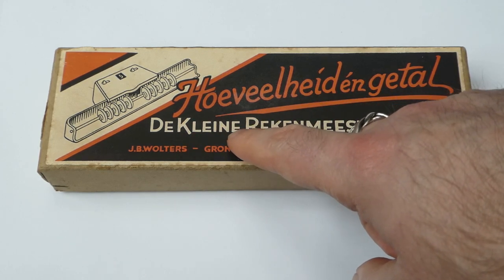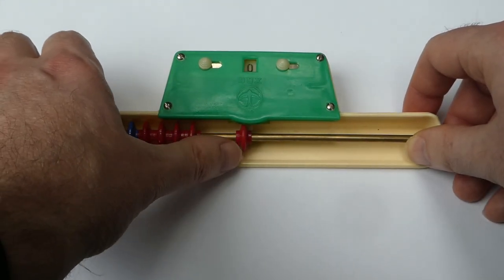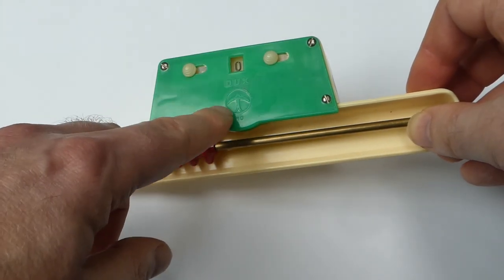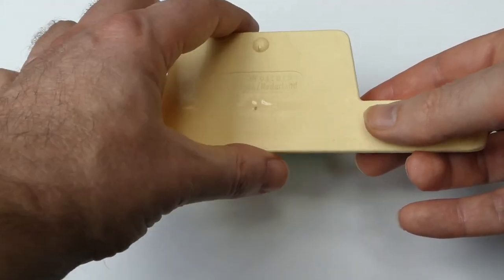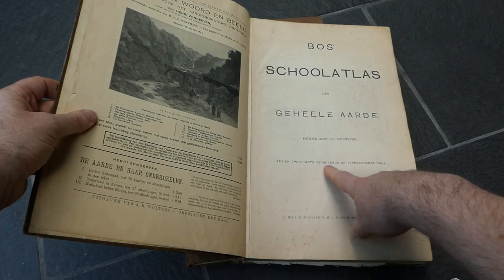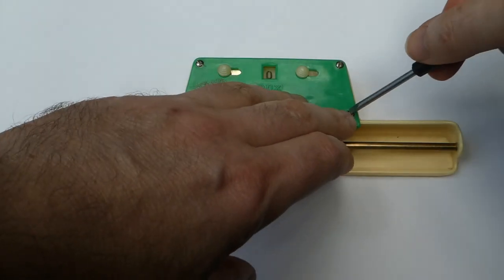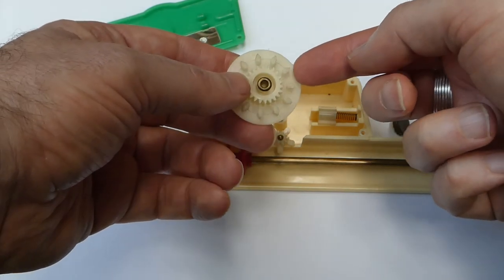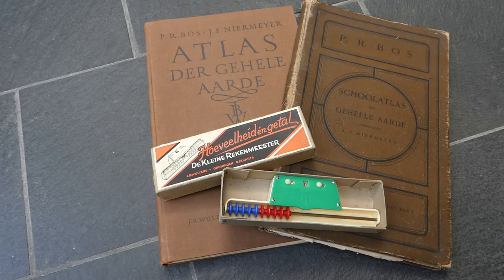De Kleine Rekenmeester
"De Kleine Rekenmeester" means the little accountant. It is an educational toy produced by J.B. Wolters in the early 1950s.

0:00 Introduction
0:35 Unboxing
0:51 How to use it
2:03 Manufacturer
2:57 Bosatlas
4:24 Dating
4:56 Mechanism
6:40 Outro